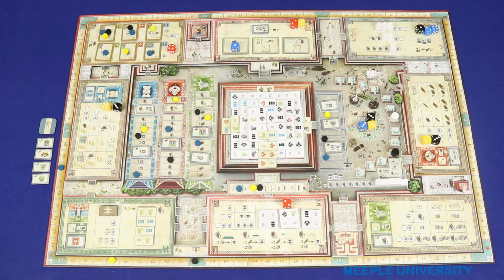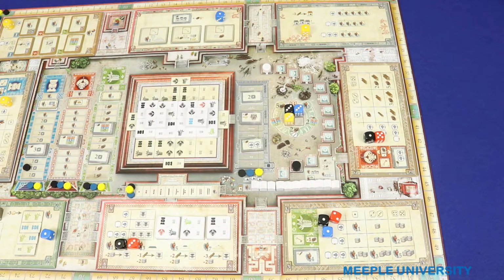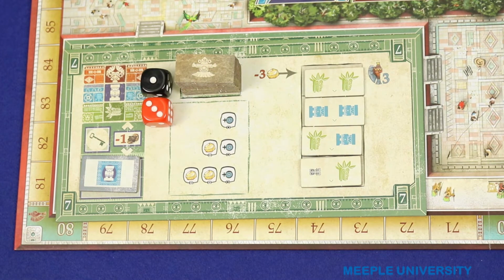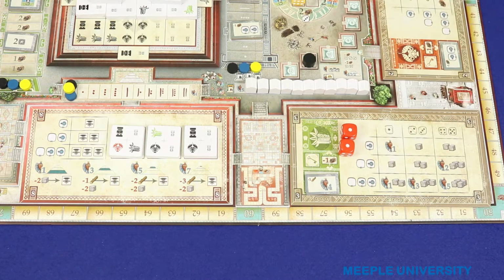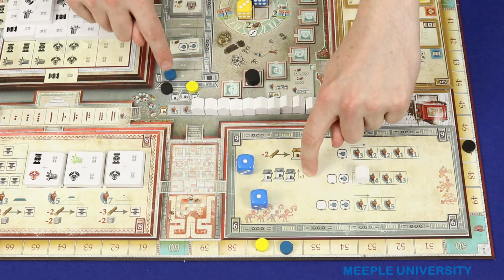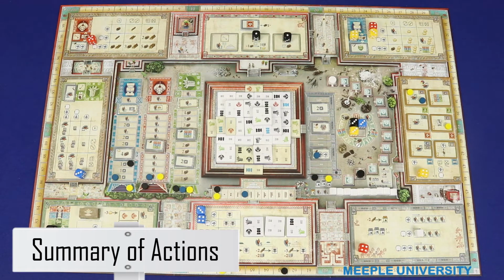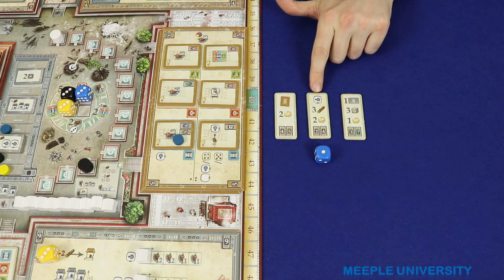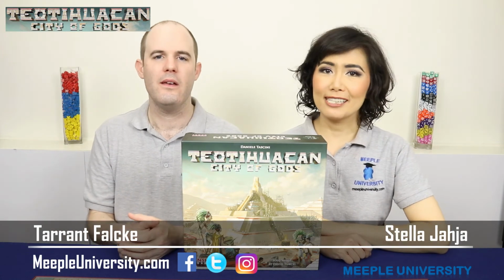Teotihuacan City of Gods Board Game – How to Play (Drop the rulebook, learn from this video))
Teotihuacan City of Gods. Learn how to play, gain the advantage! You don't need to read the rulebook to start playing, just watch our video :)